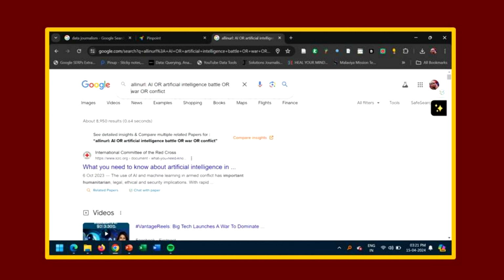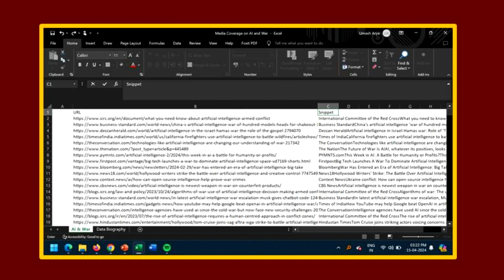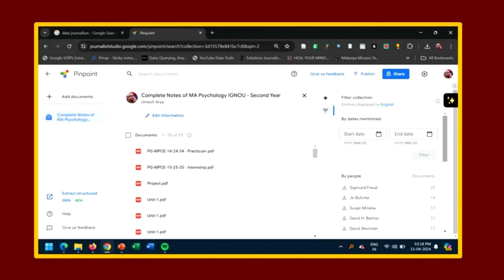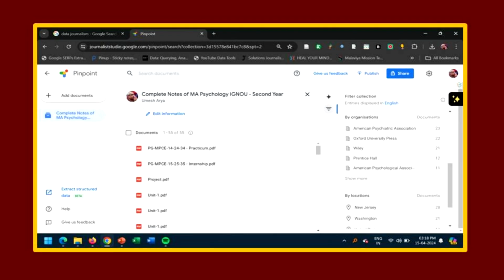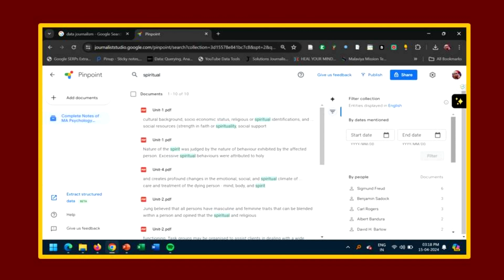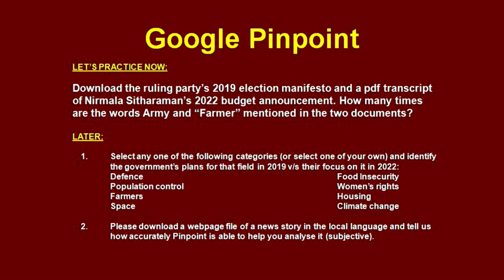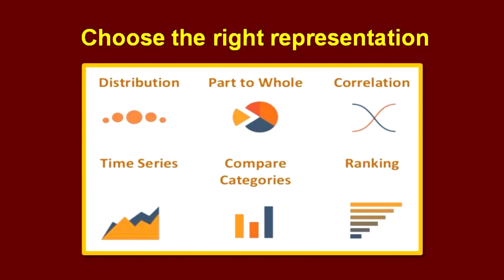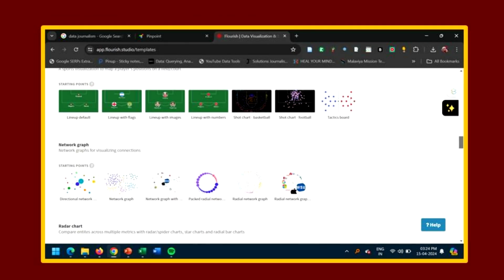Data Journalism Part 2